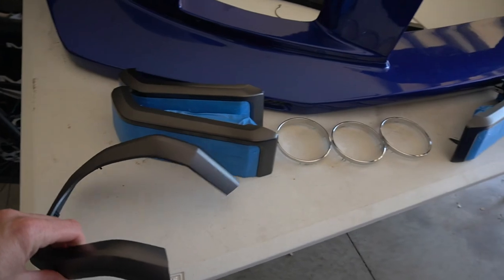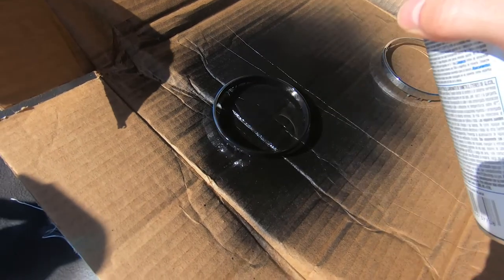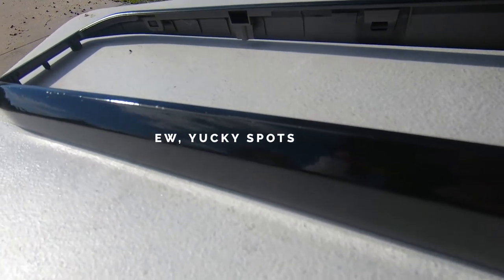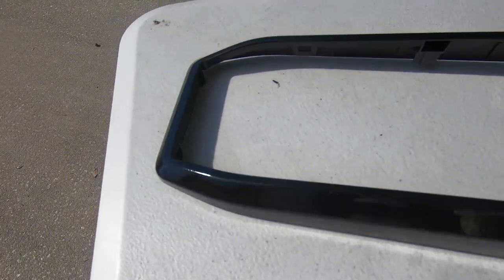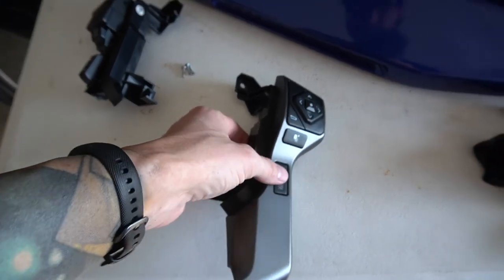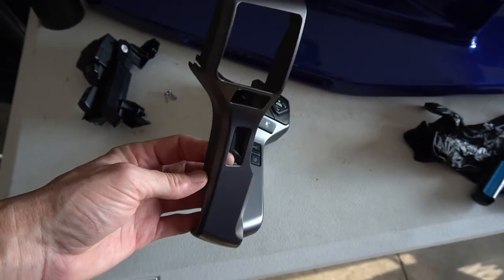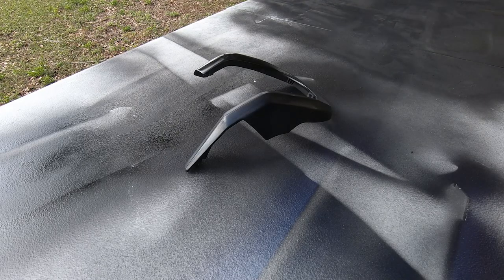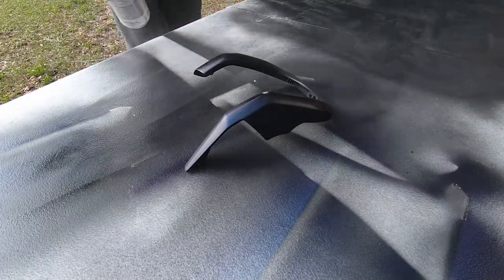Toyota Tacoma Colorshift Interior With Rust-Oleum Colorshift Paint | I Messed Up Big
Dang, that was a two day mistake trying to bust this project out in one day. Ending up taking me several days but it was worth the headache. Learn from my mistakes and if you're doing this, take your time, use light coats, and let it dry a proper amount of time. If you want to use any of the Rust-oleum paint I used in this there are just below here.

Products Used:

◉ Rust-Oleum 2X Gloss Black
◉ Rust-Oleum Colorshift Paint
◉ Rust-Oleum 2X Clear Coat
◉ Painters Tape